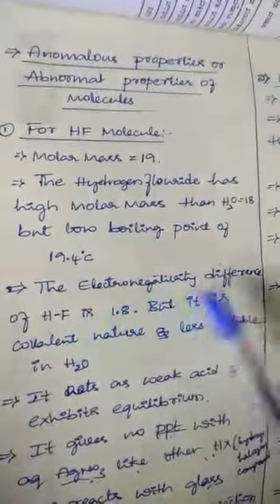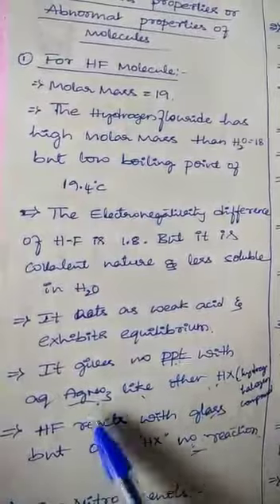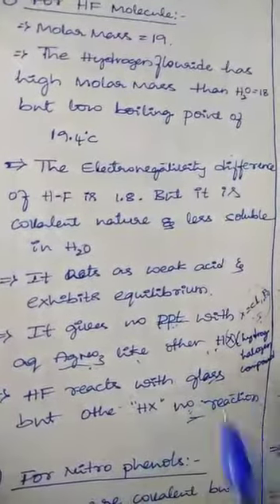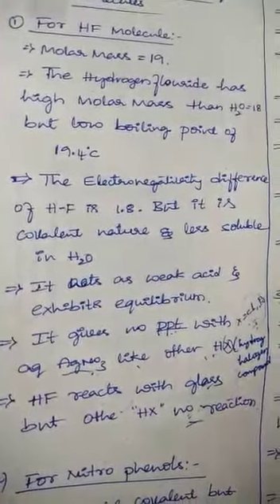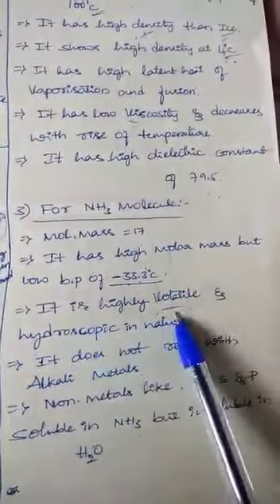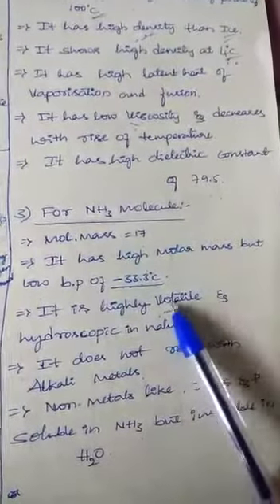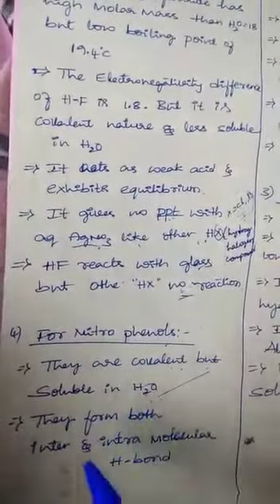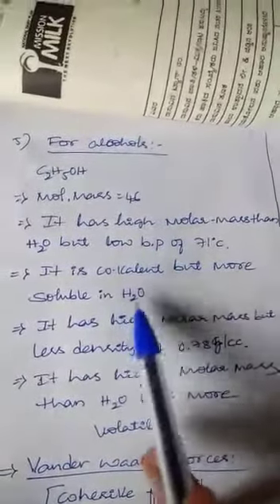Anomalous properties or abnormal properties of molecules